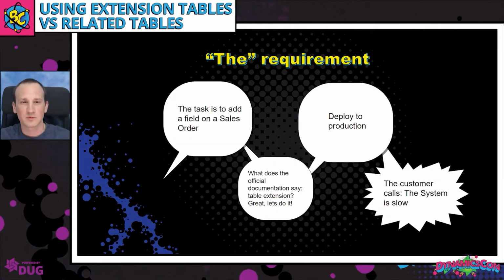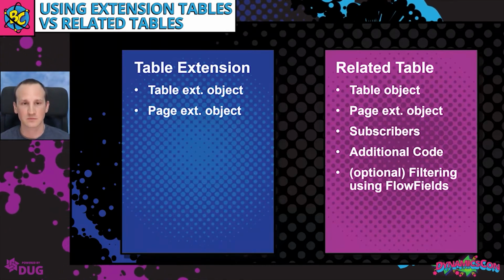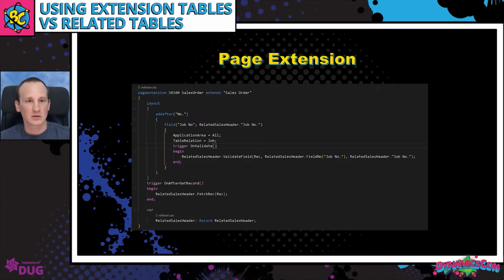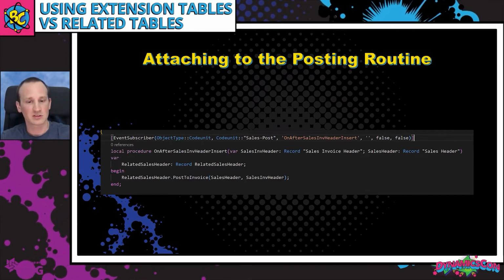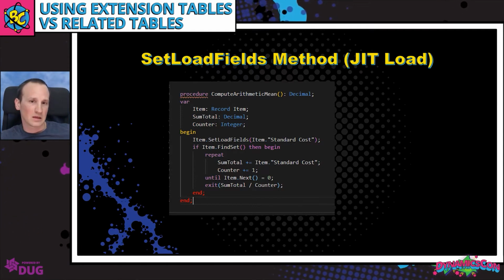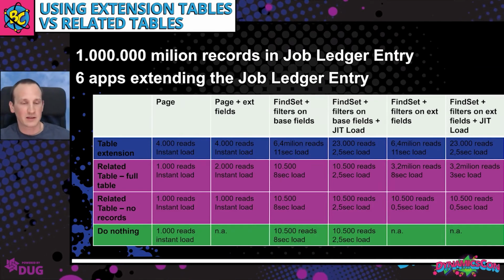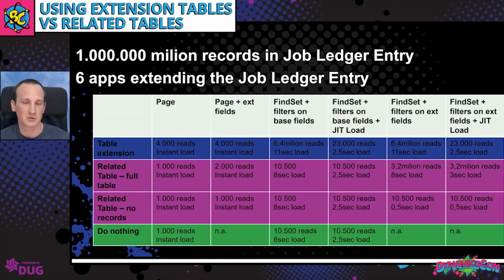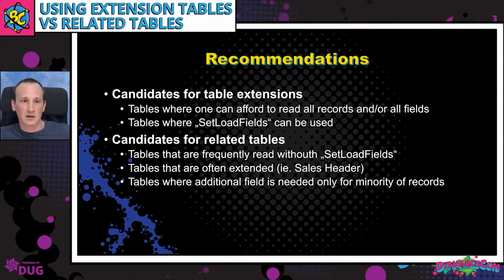Miljan Milosavljević - Using extension tables vs related tables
So we need a field on a Sales Order. How complicated can it be? Using table extension you will reach the goal in the matter of minutes but the performance cost might be to big. This session will present different aspects of a simple requirement and offer possible approaches with their ups and downs.
To view the PowerPoint deck for this session, please see the Speaker pages